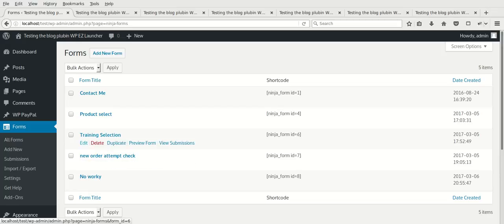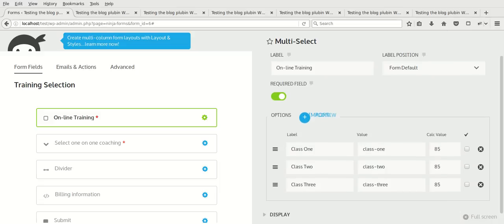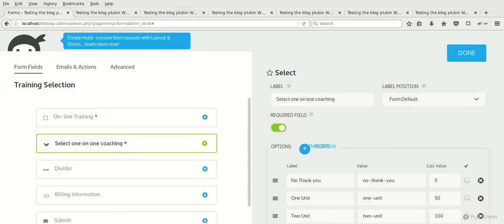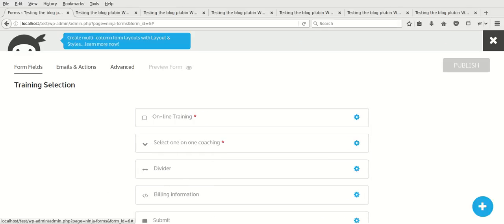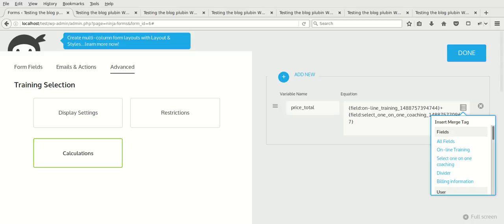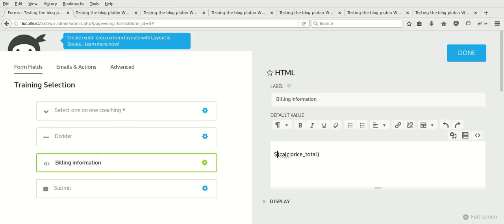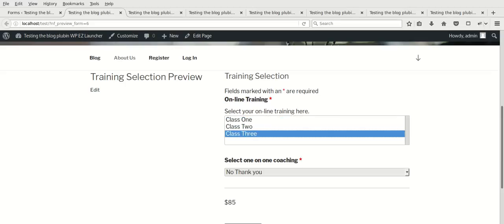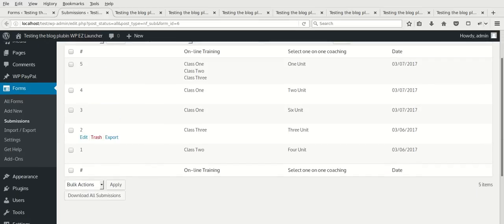learning calculations with WordPress plugin Ninja Forms 3.0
Ninja Forms is a totally new to me kind of tool.  When I started looking at it, it was to help a friend learn how to create calculated fields. I found the documentation for 2.9 Ninja Forms but that was only because it was the top choice in the search.  Then I found out that they completely changed the way that calculations were performed in 3.0. I took quite a while to find the right documentation.  When I did it was magically simple.